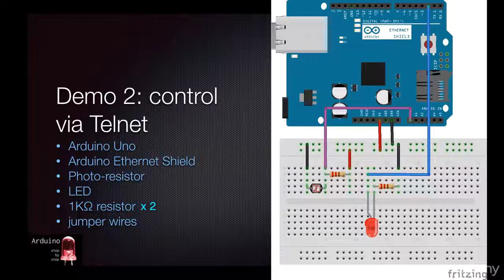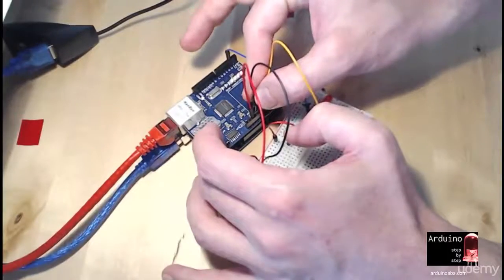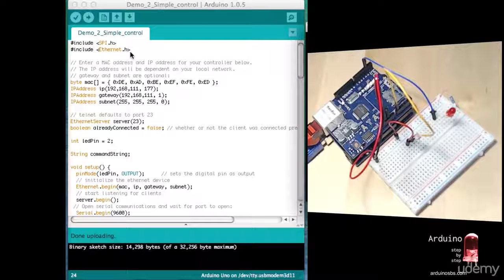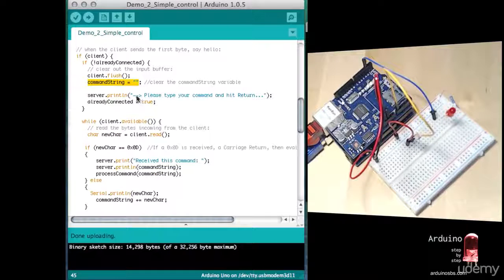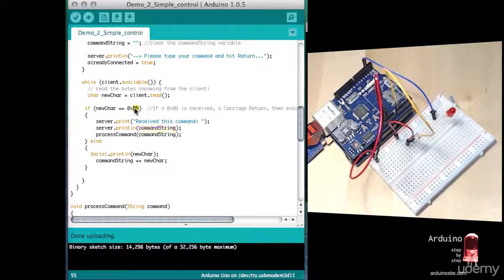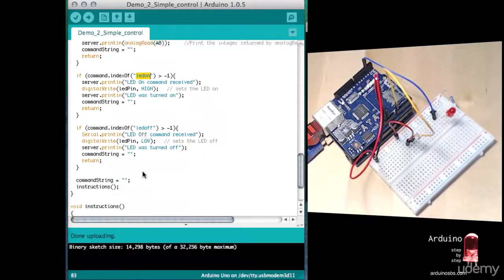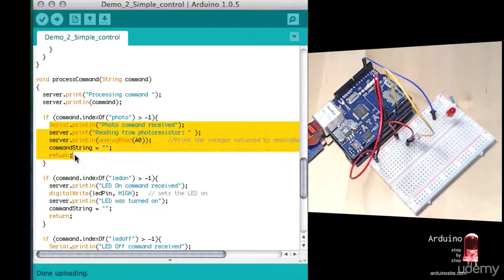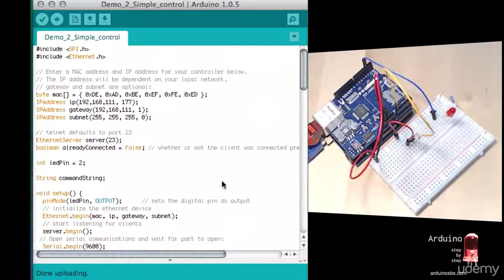060 The Ethernet shield Part 2